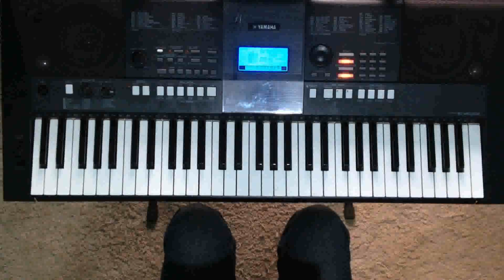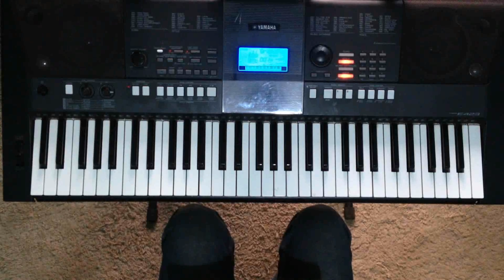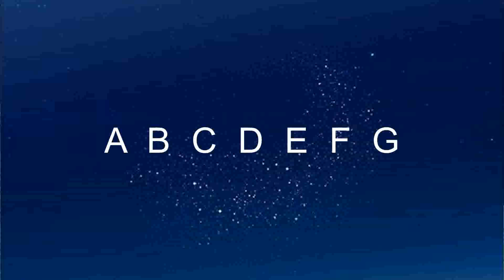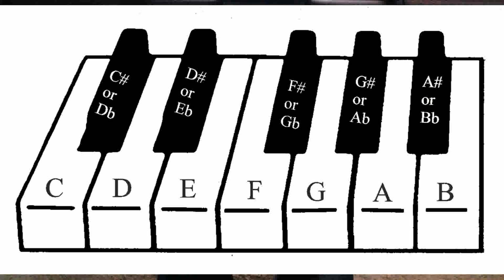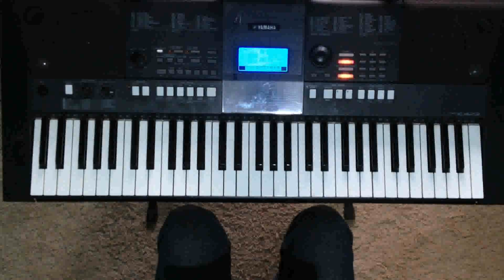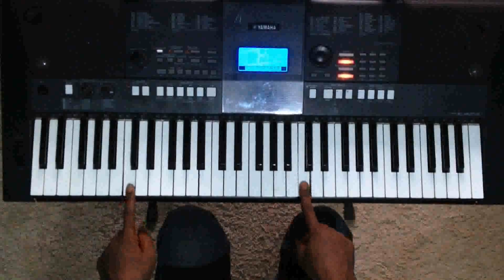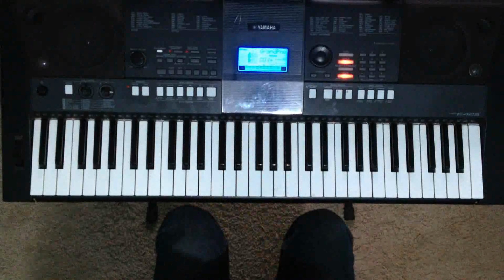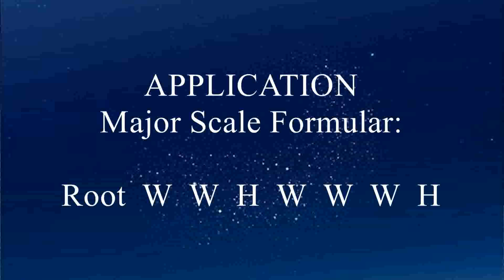Lesson 2. Scales Part 1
Introduction to Scales: Understand and Construct Major Scales effortlessly!